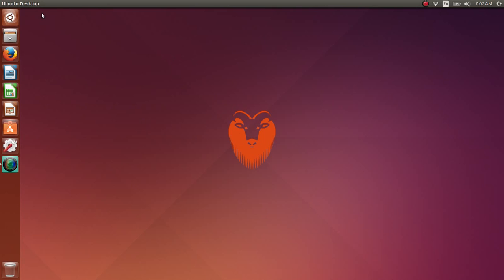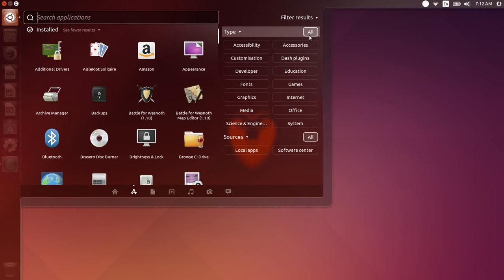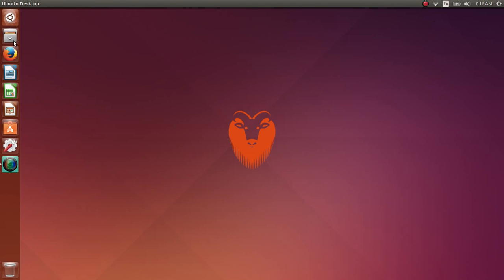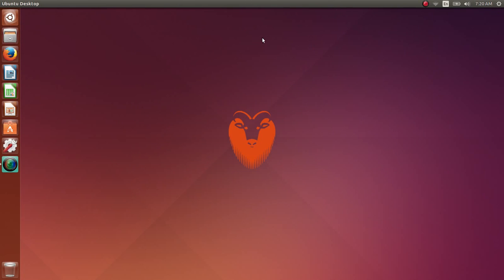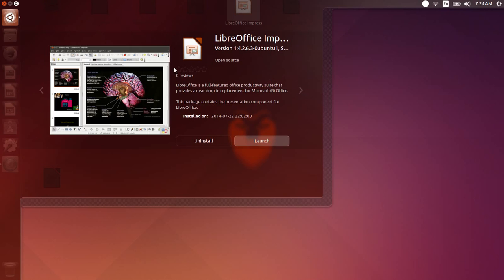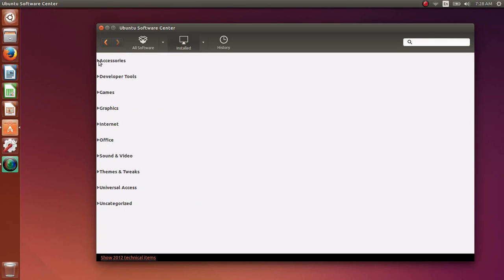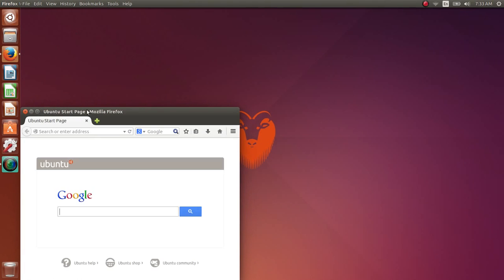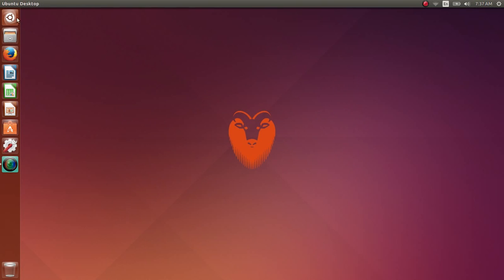Ubuntu 14 04 Review #1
Hello Guys!
This has been ,my quick honest review of Linux Ubuntu 14.04 "Trusty"